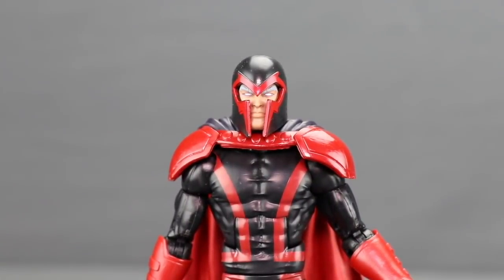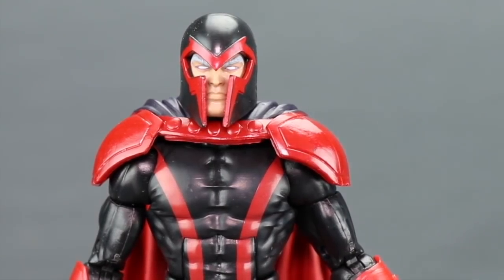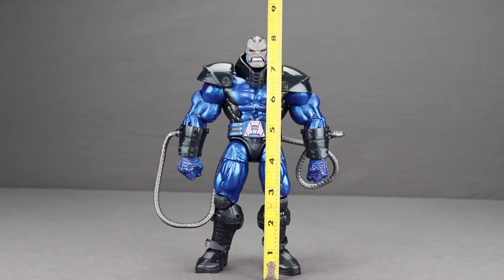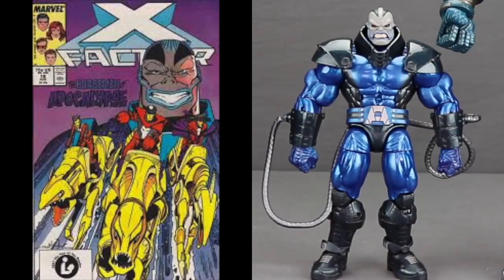X-Men Marvel Legends 6" Magneto & Apocalypse Buid-A-Figure Reviews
Today I take a look at the new 6" Marvel Legends X-Men themed Magneto and Apocalypse Buid-A-Figure from Hasbro.